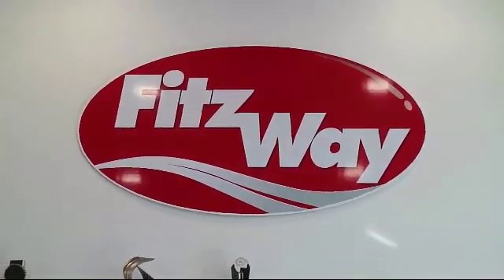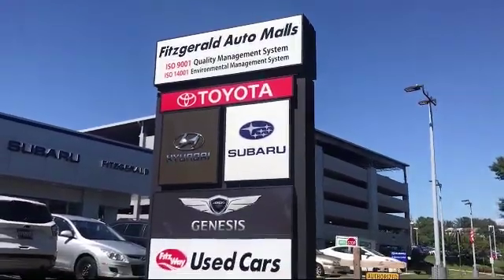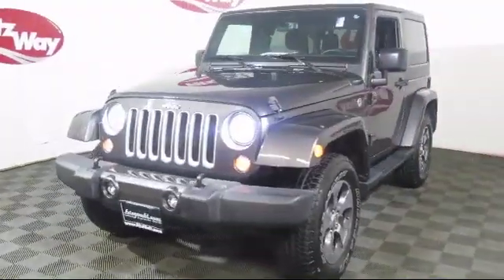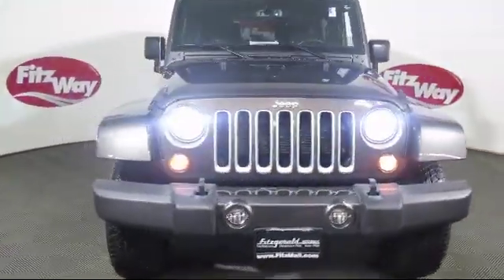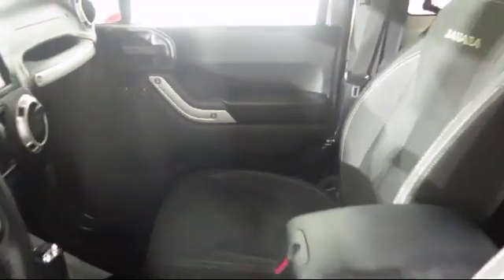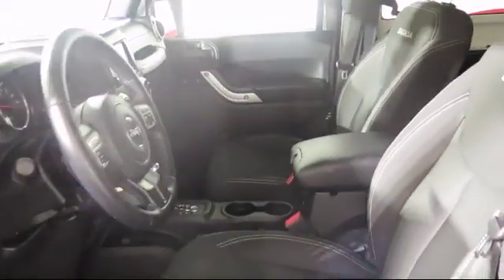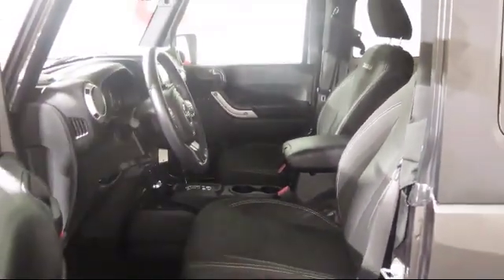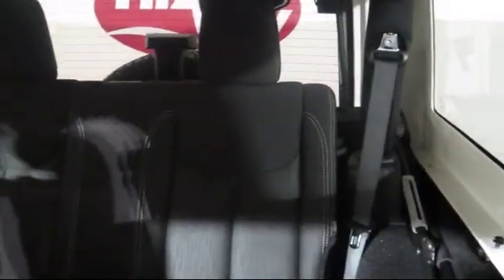2017 Jeep Wrangler SUV Sahara 4x4 Gaithersburg Germantown Clarksburg Rockville Urbana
2017 Jeep Wrangler SUV Sahara 4x4 Stock Number: S602354A Vin:1C4AJWBG4HL505886.